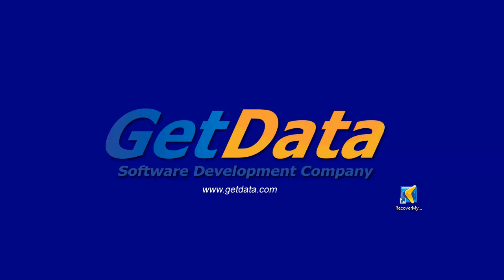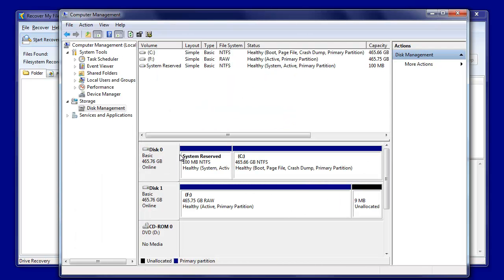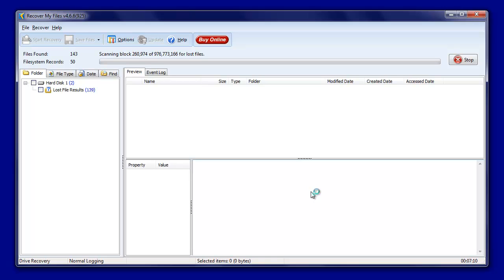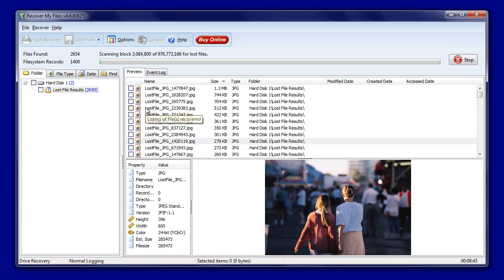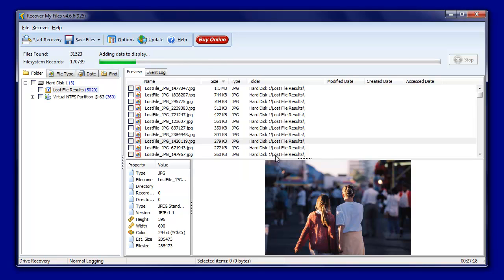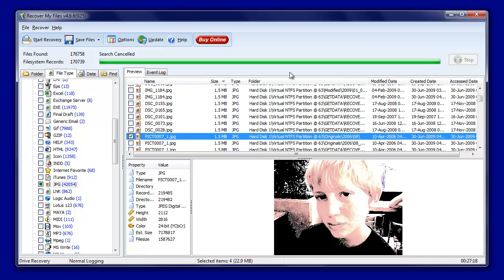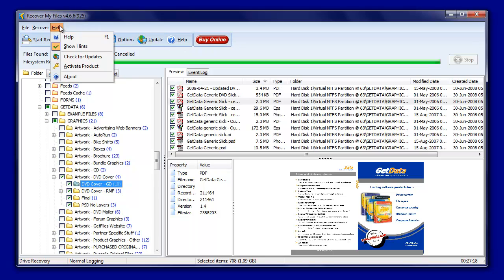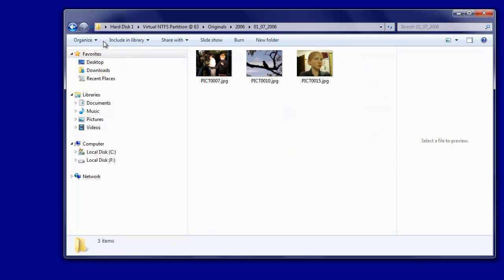RAW Hard Drive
How to recover a RAW hard drive using Recover My Files data recovery software.